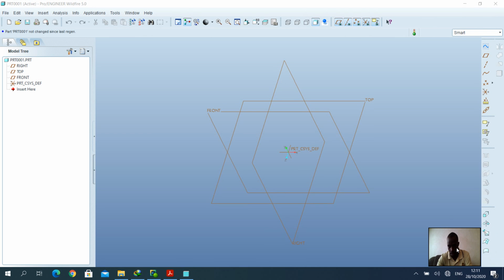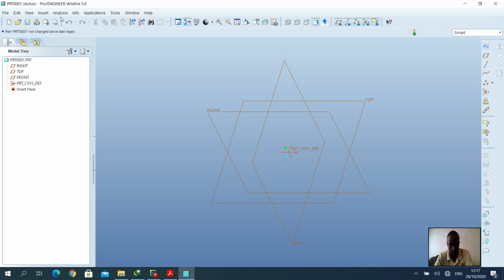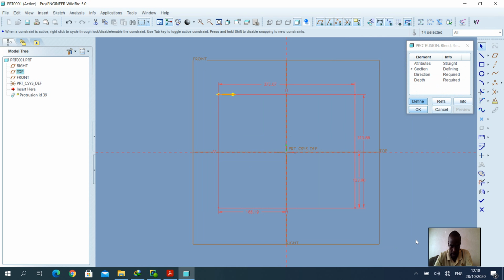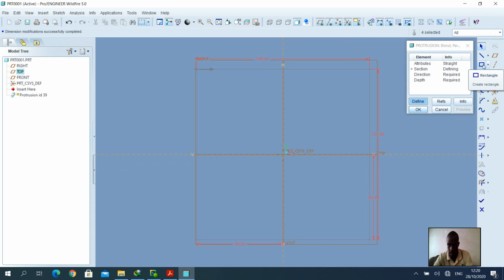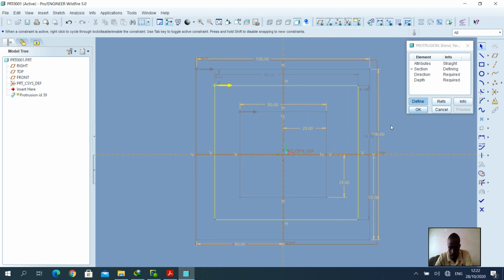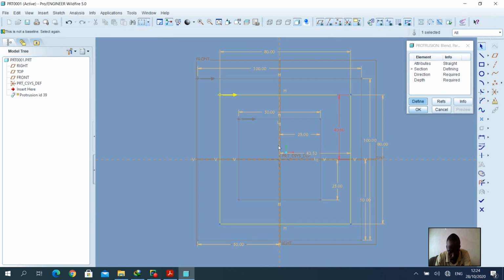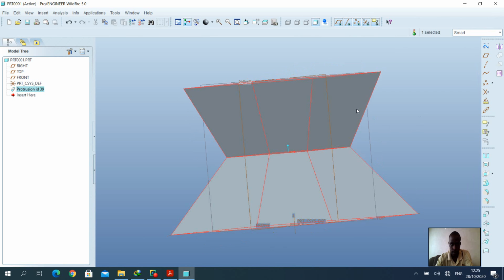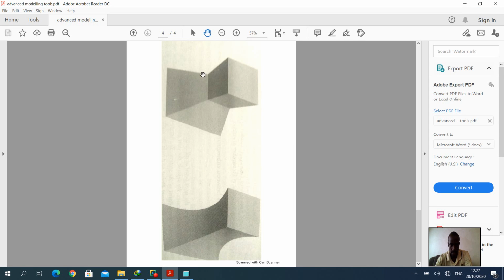CAD - BLENDING OF SURFACES IN PROE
In this video I take time to illustrate how to blend surfaces using ProE